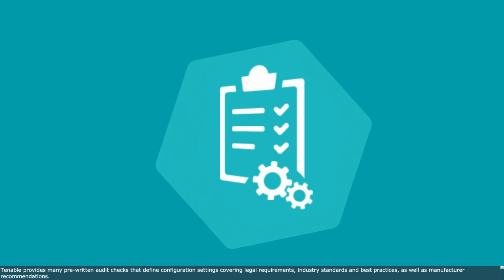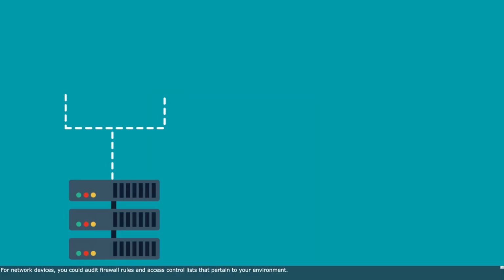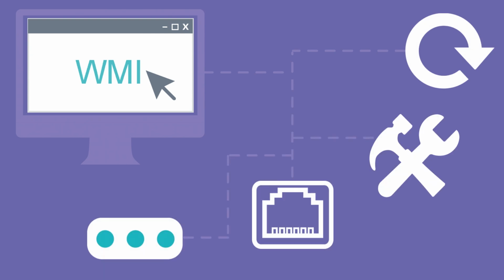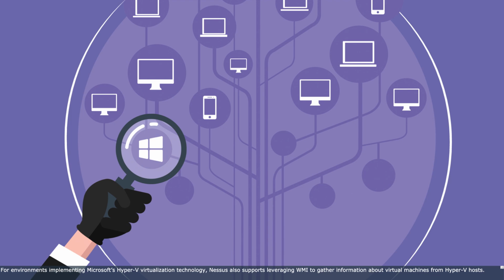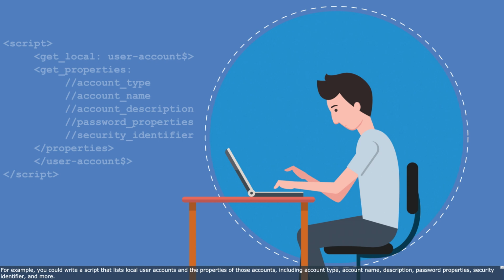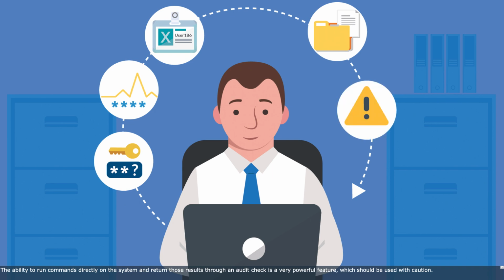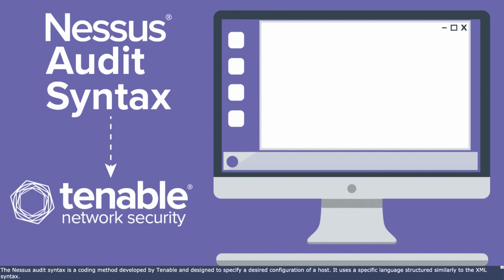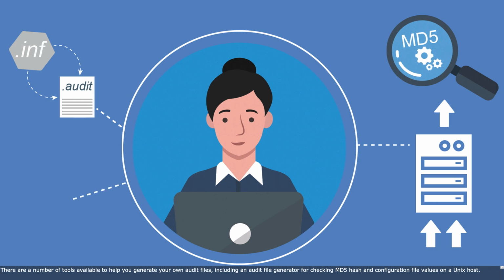Nessus pro compliance application 3 Custom Auditing